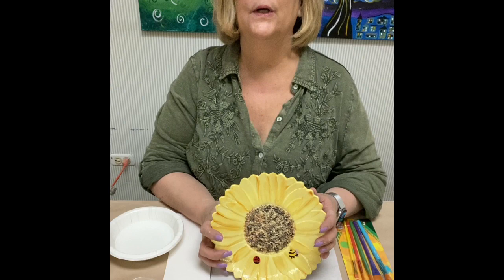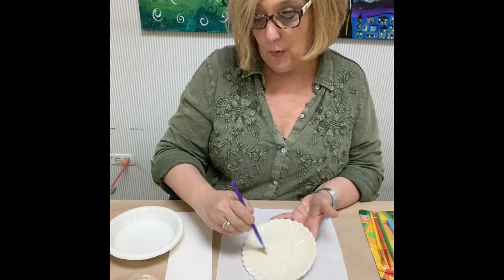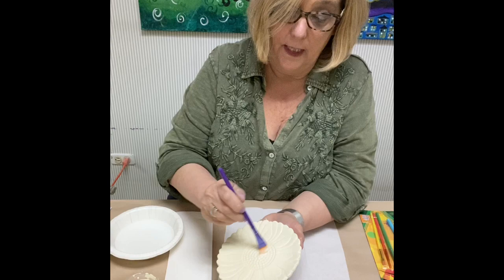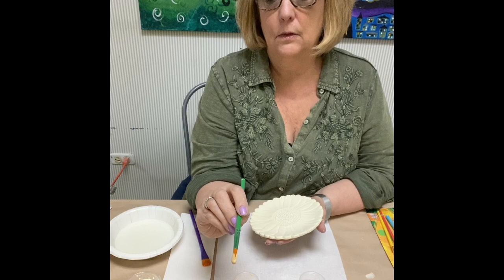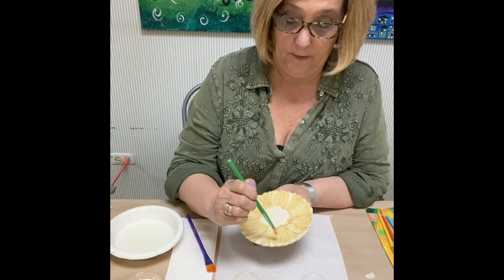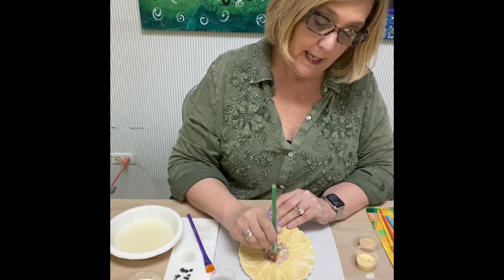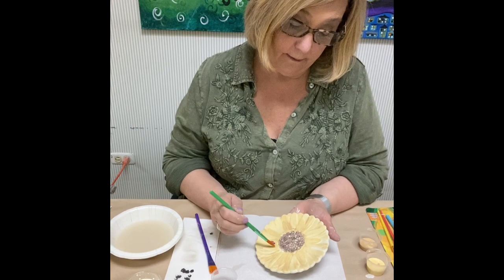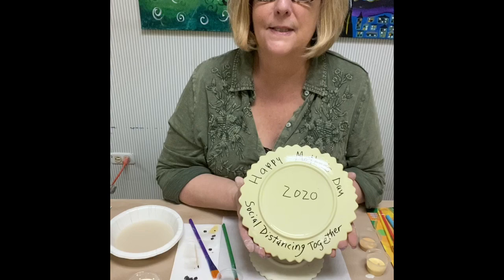Sunflowers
and follow along.
A couple of simple techniques will create a beautiful sunflower in bright fired glazes.  Remember to put a message for someone special that will be forever. Follow this easy step-by-step video and amaze yourself with your finished masterpiece! The Bee's Knees is a Paint your own Pottery Studio that also offers custom painting and produces most of it's items using the slip cast method.